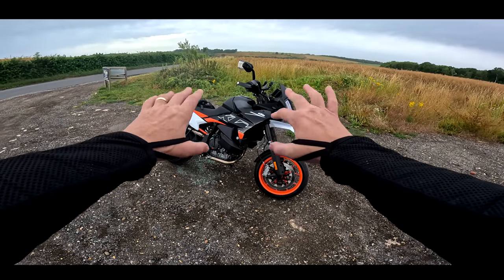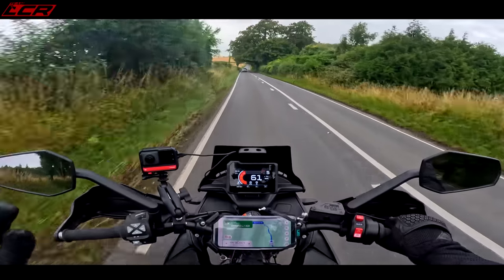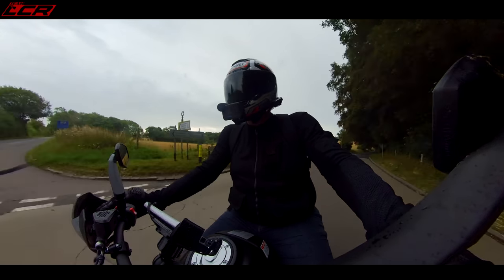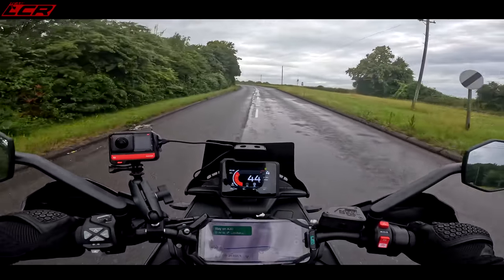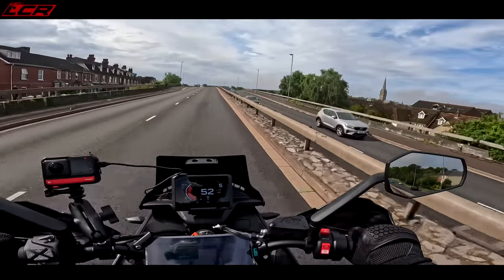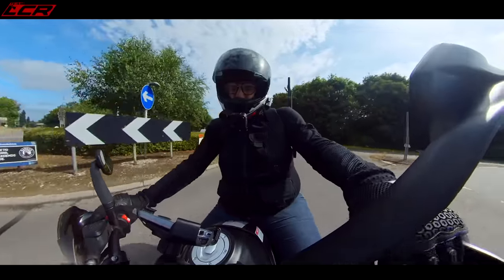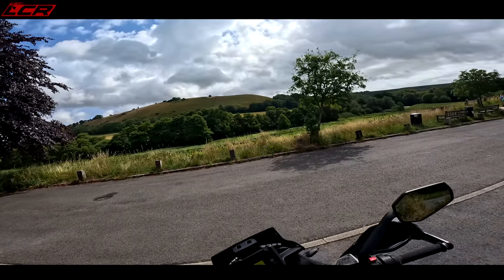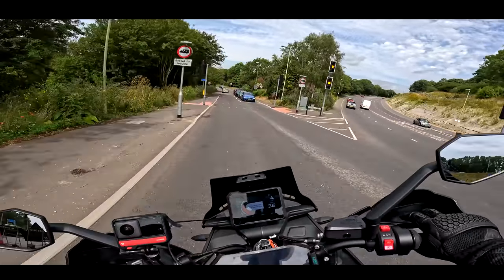KTM 890 SMT | 200 Mile Trip, What's It Like??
I've been riding the new KTM 890 SMT for the last week and its time to take it on a decent run. I'm doing a 200 mile run down to see the Cerne Man In Dorset so we can check things like fuel range, comfort and see if this bike can really do the touring bit!

Massive thanks to my channel supporters:
RealRider Crash Detection:⬇️

Chops